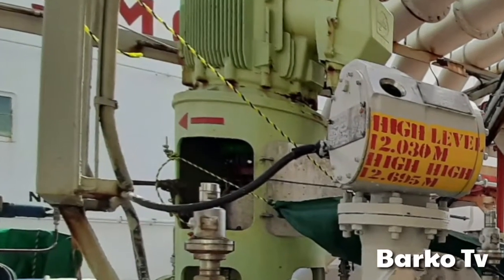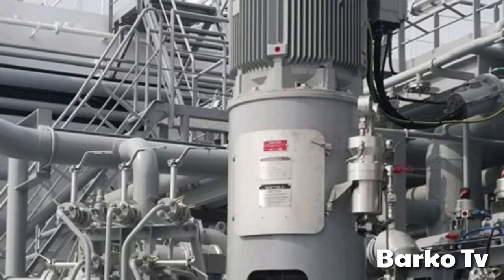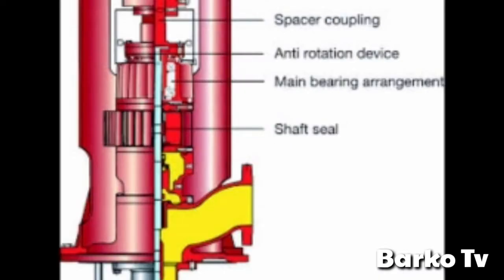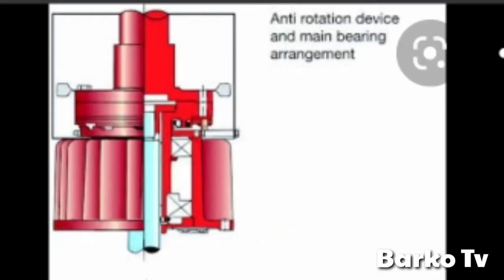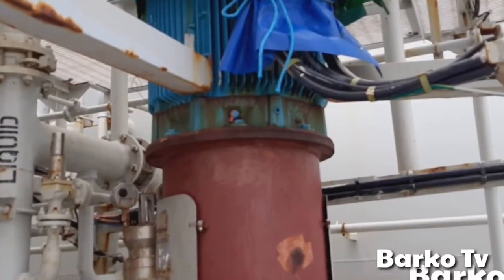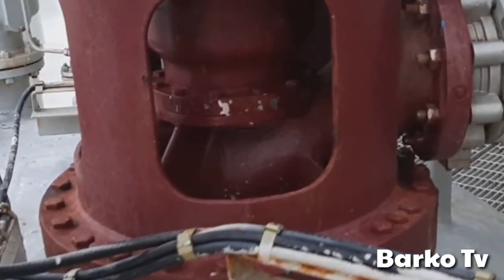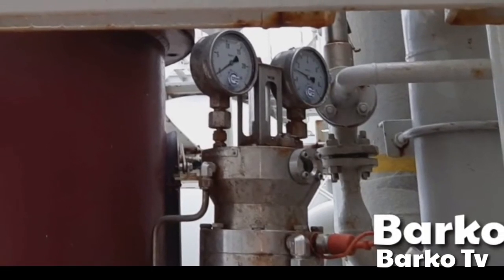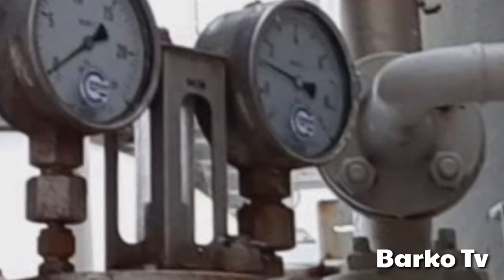Svanehoj deepwell pump for Gas carrier | LPG tanker | Chief officer | Gas course | Life at sea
Svanehoj deepwell pump for Gas carrier.